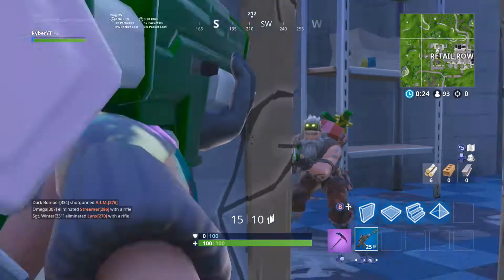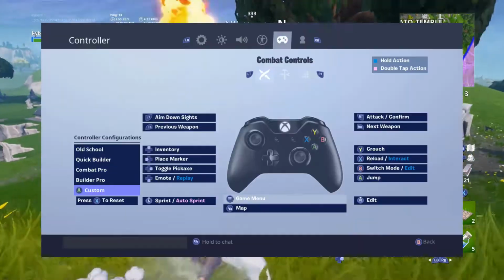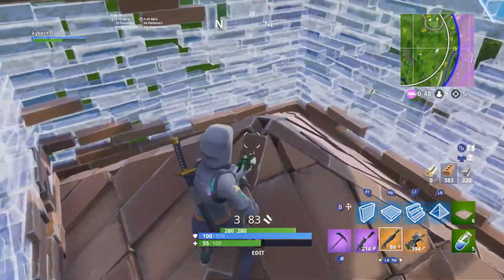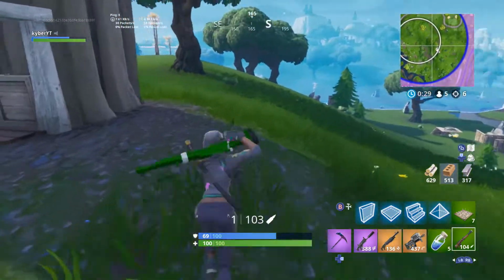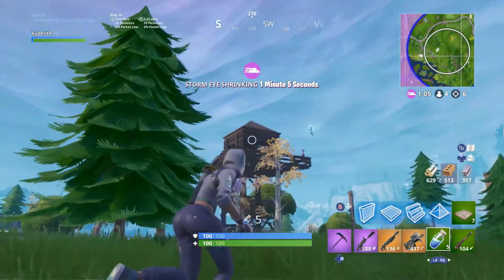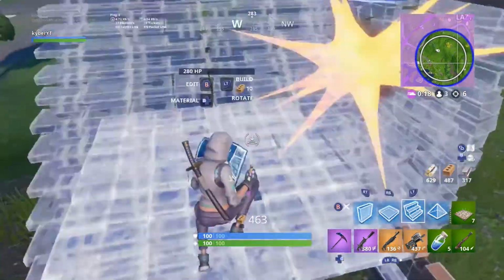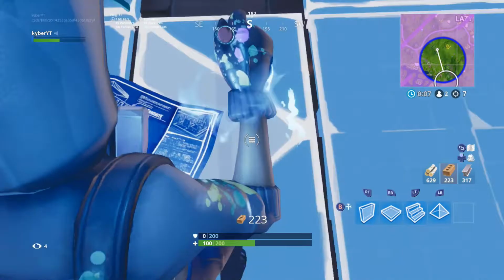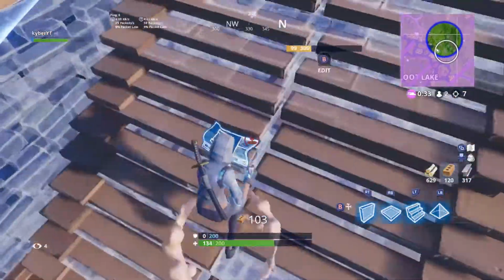BEST CONTROLLER BINDS😱 (FORTNITE BATTLE ROYALE CONSOLE)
Yo welcome the channel hopefully you enjoyed this video and found it somewhat entertaining. I'm still homing my skills as a youtuber. But if do enjoy my content make sure to hit the sub button and join the KYBERSIDE in our journey!!!